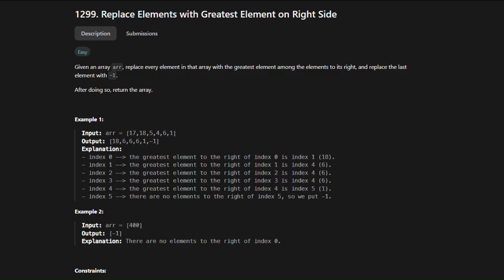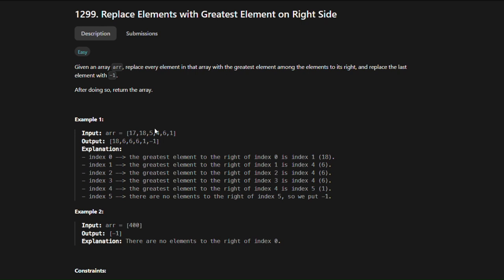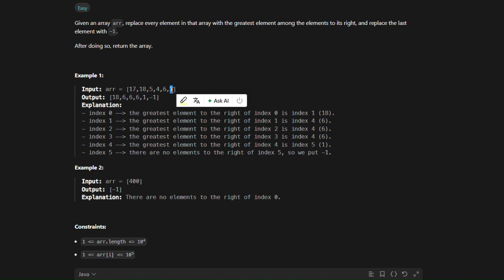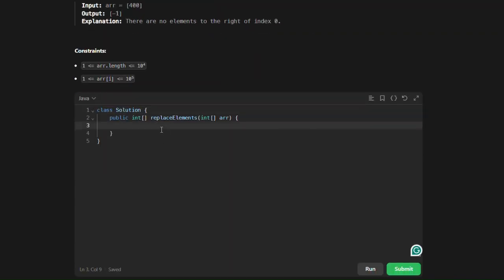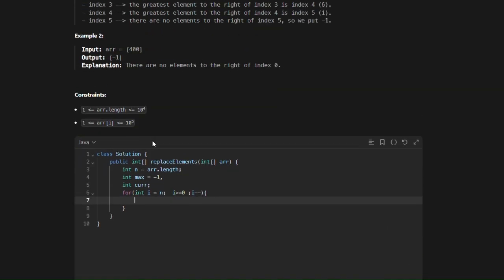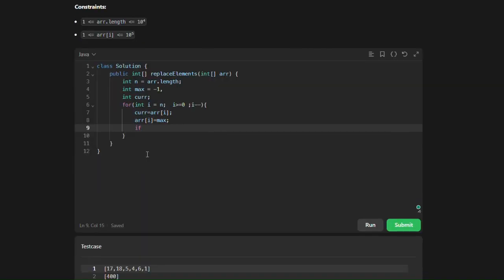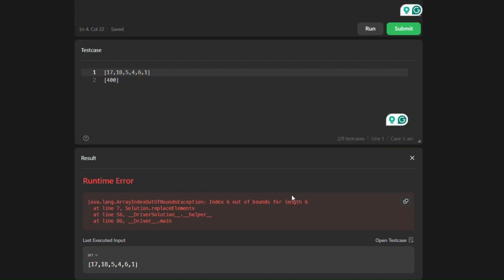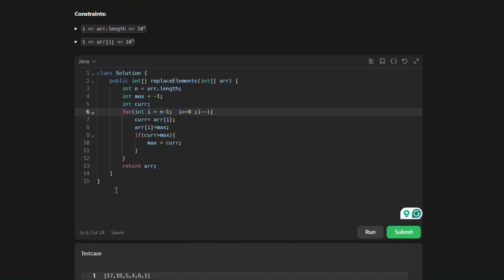LC-1299: Replace Elements with Greatest Element on Right Side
I was feeling quite the butterflies in my stomach because it was my very first time recording myself while coding